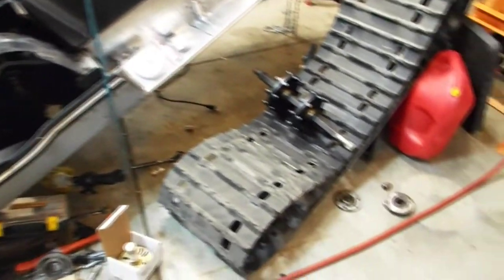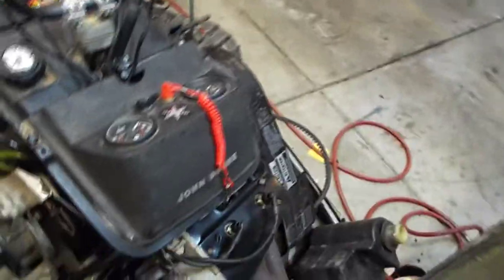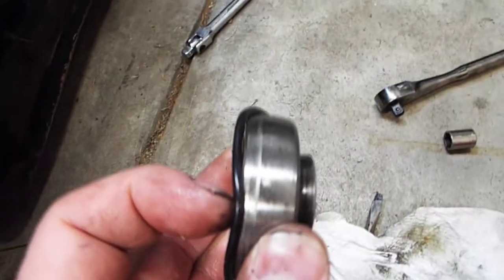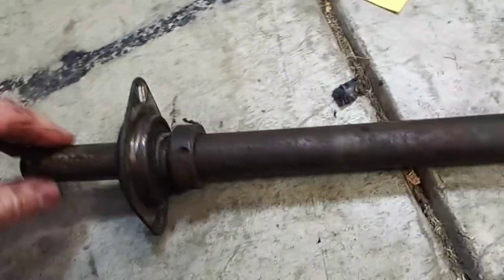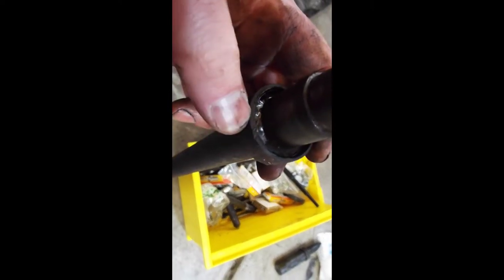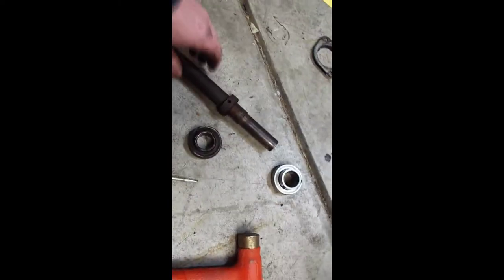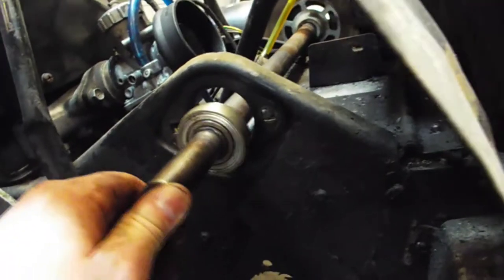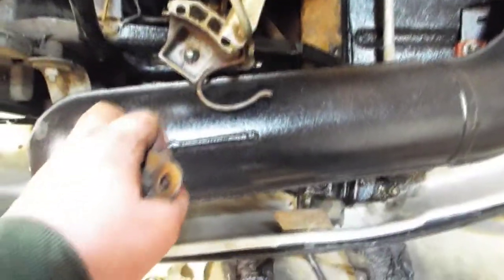John Deere Trailfire Jackshaft Bearing Replacement.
Replacing jackshaft bearings on a John Deere Trailfire.  Part of the work of suspension swap.